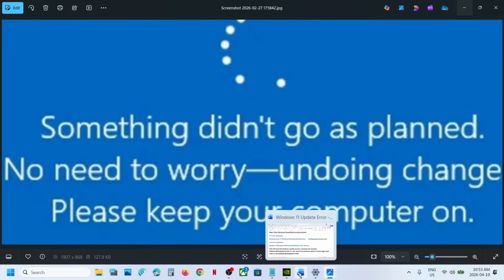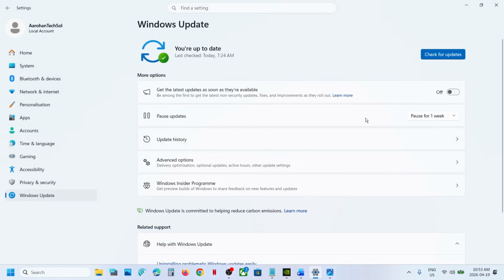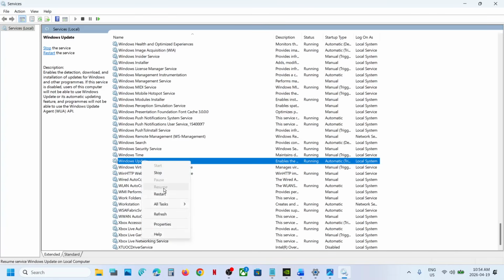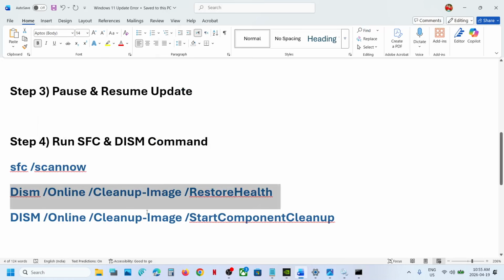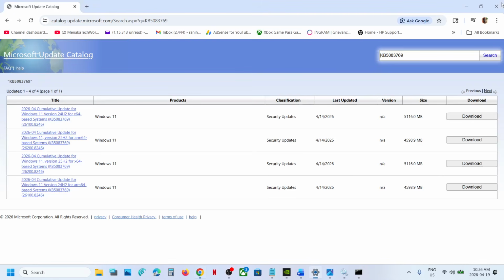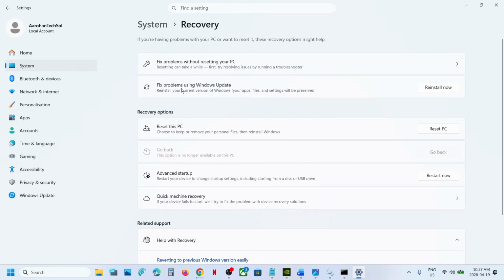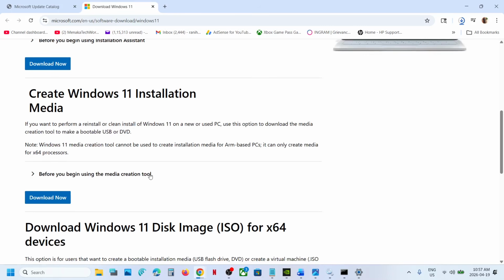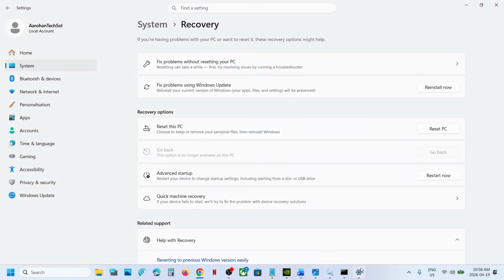Fix Update KB5083769/KB5082417 Error Something Didn't Go As Planned No Need To Worry Undoing Changes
Fix Windows 11 Update KB5083769/KB5082417 Not Installing Error Something Didn't Go As Planned. No Need To Worry Undoing Changes